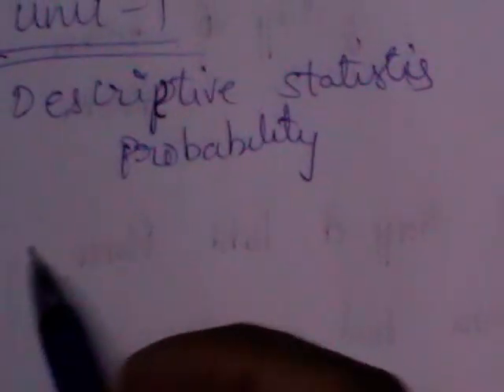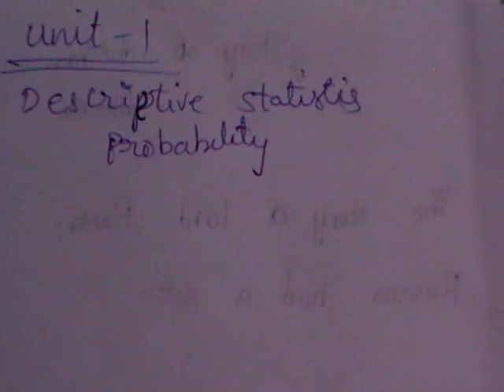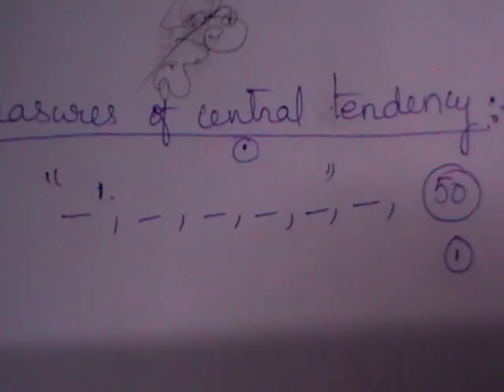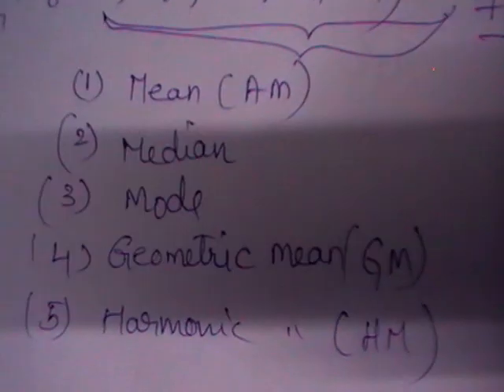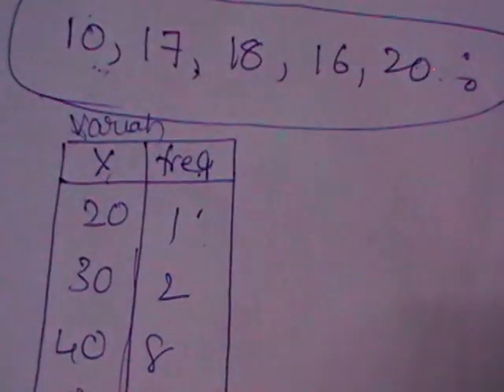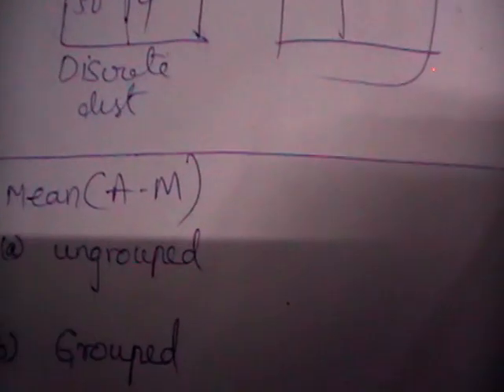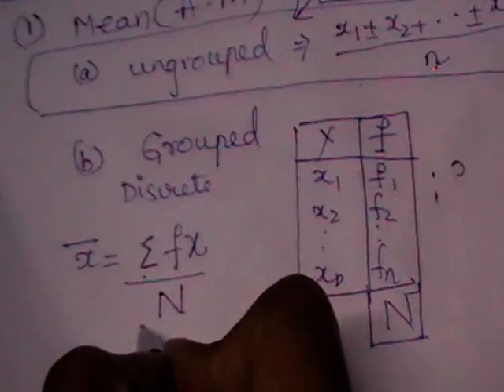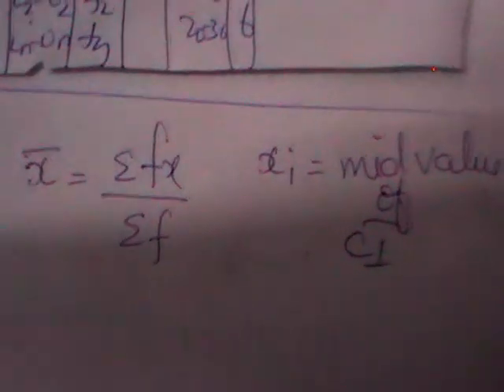Introduction Measures of Central Tendency